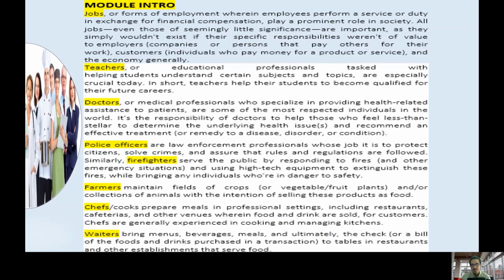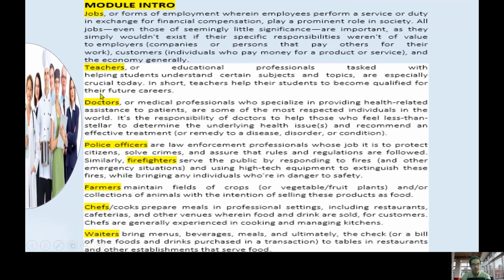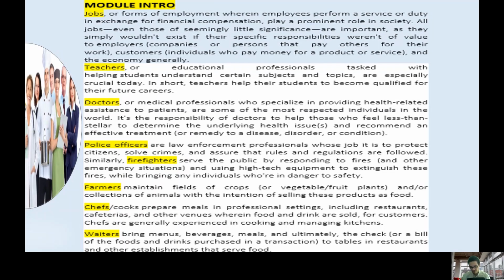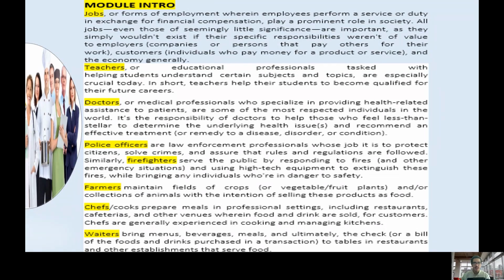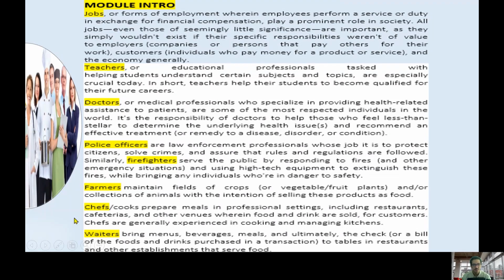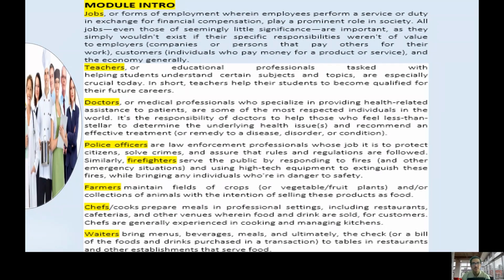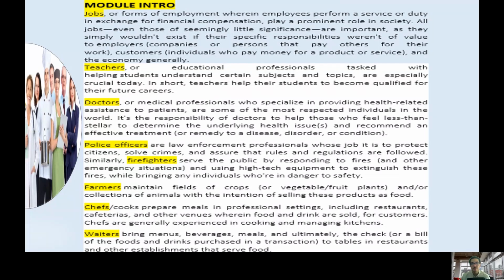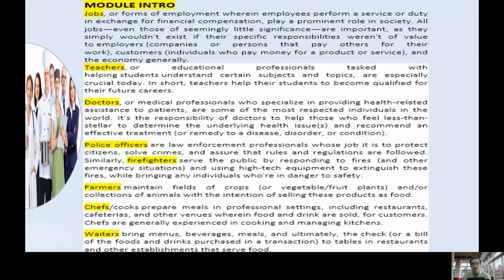English for the Workplace Module 2 part 1